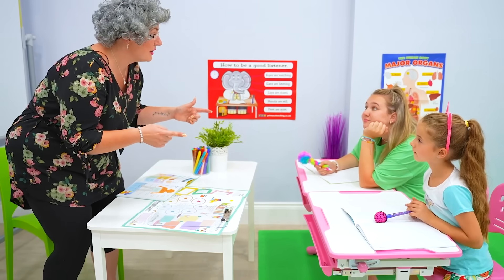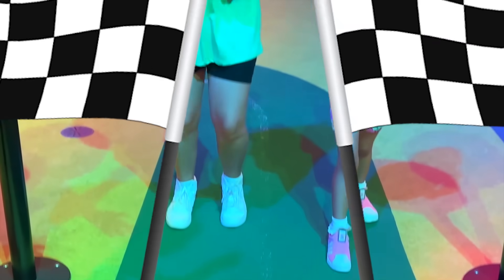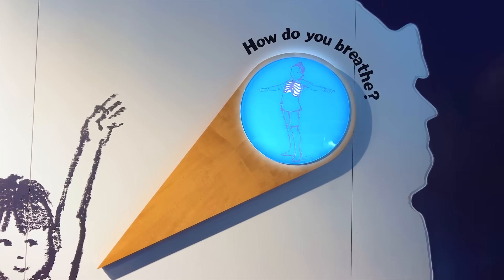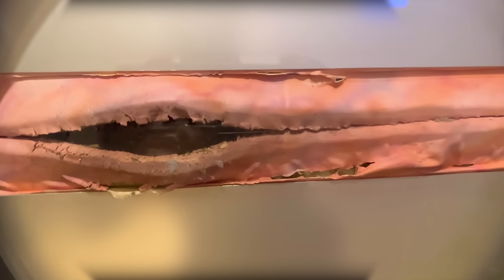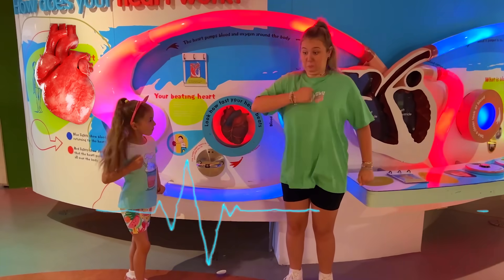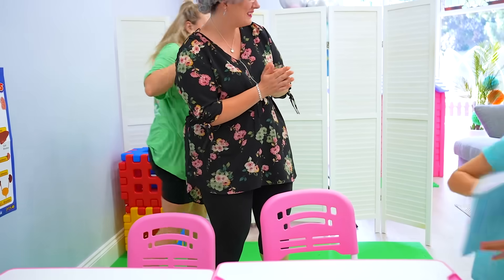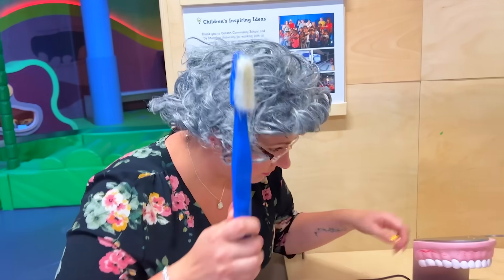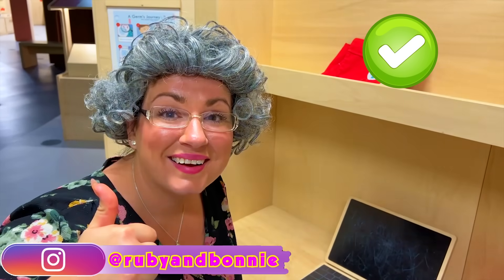Ruby and Bonnie learn about the human body in school science trip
Ruby and Bonnie visit the  science museum to understand the human body in this fun and educational video.